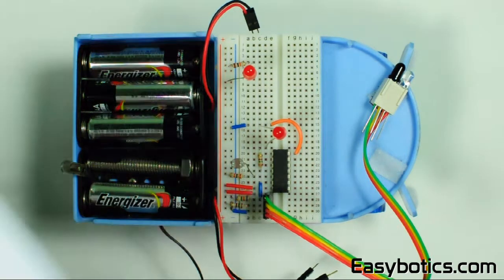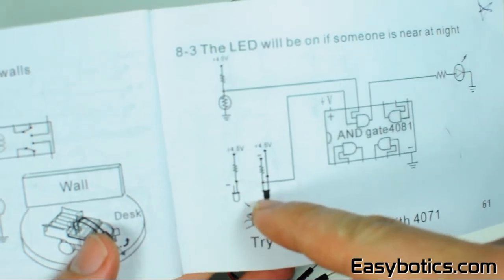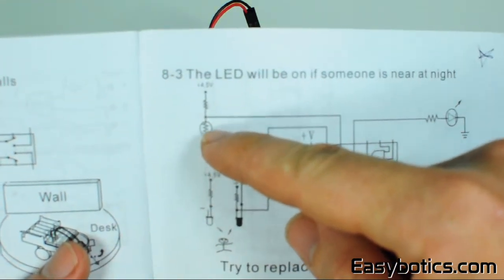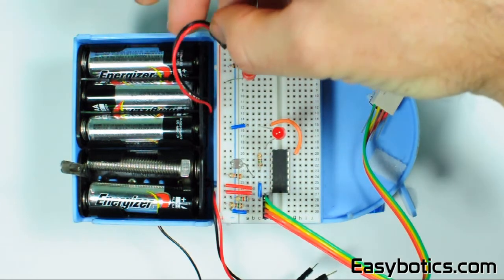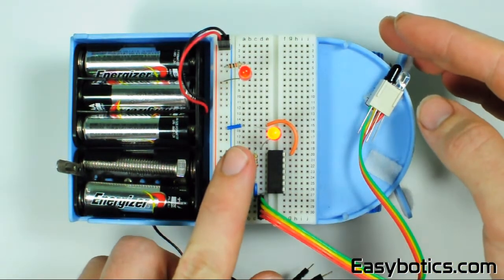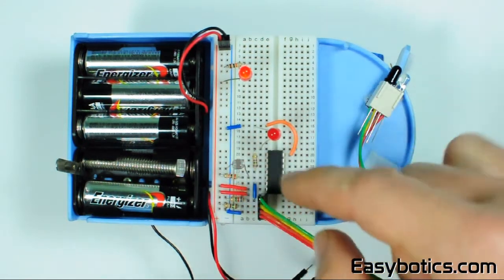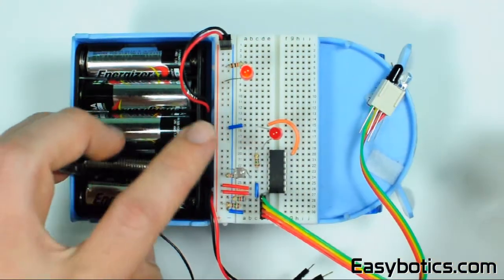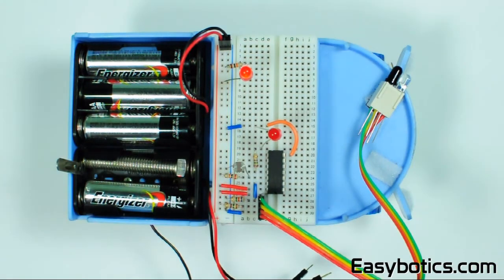Letry 4081 AND Gate Project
This circuit lights up an LED when the CDS light sensor detects the absence of light + the infrared reflective sensor sees an object (reflection).